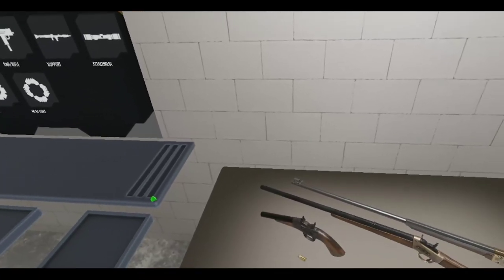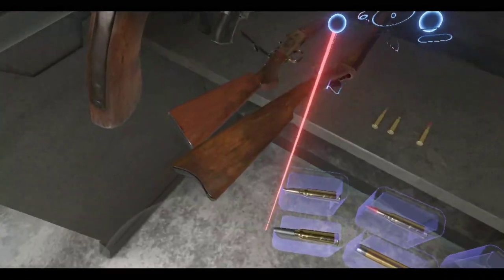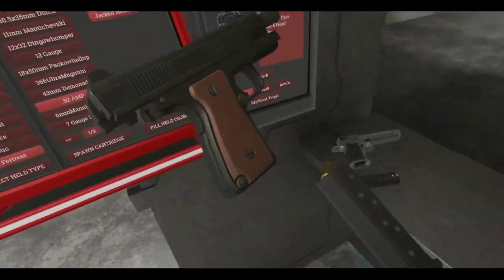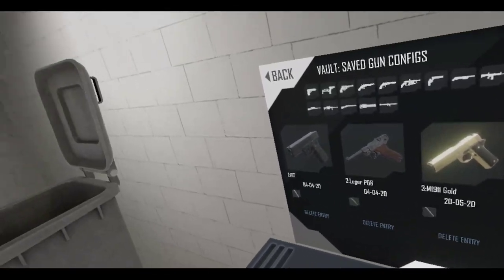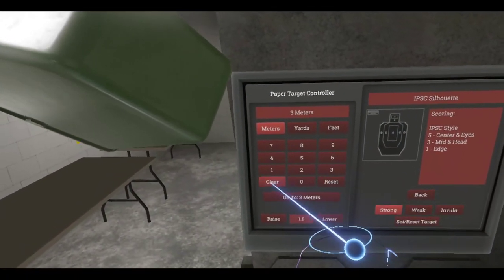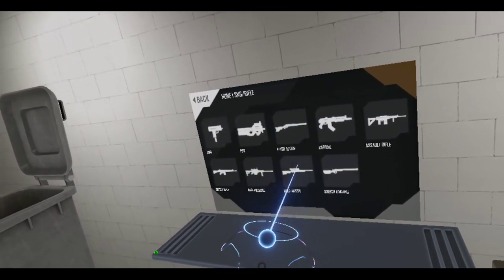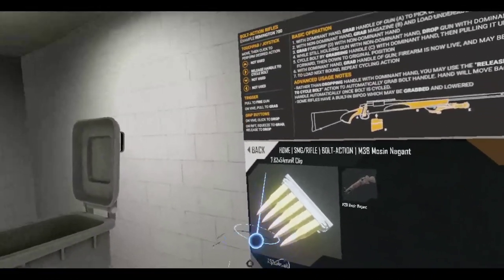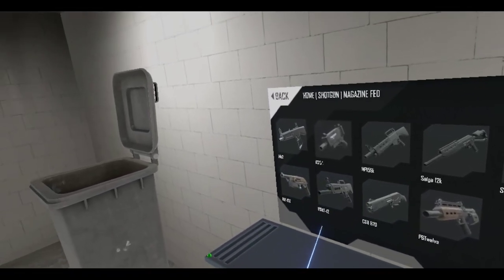Hot Dogs, Horseshoes & Hand Grenades (HTC Vive): 4th Of July Update!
Ignore the video cutting off at the end. I accidentally hit spacebar and stopped recording. You didn't miss much, just me telling y'all that I couldn't find my mouse cursor to stop the video, haha!

Anyways, it's 4th of July! Time for some new weapons and updates to some old ones! Especially the fixed slidebolting feature!

But I'm still sick, so I'm sorry if this video is a little light on content. Didn't want to stress myself out too much with some high intensity stuff like Take And Hold, as I'm supposed to be resting, but I might play a little more later. After all, H3VR is worth all the pain!

Also, remember to get rid of your tonsils! Those bastards will get you sooner or later!